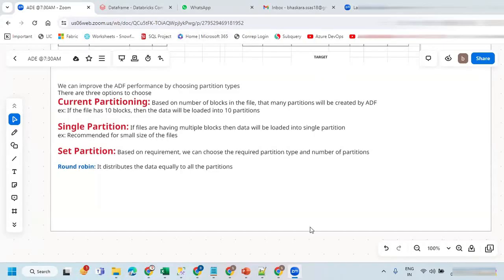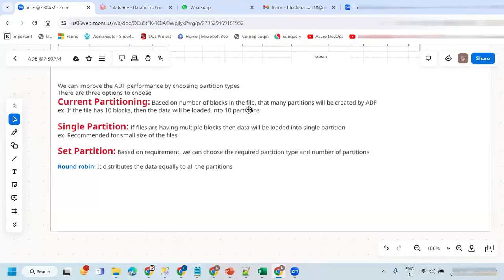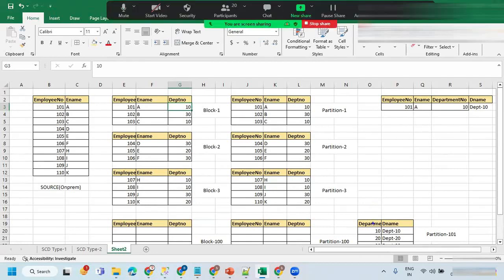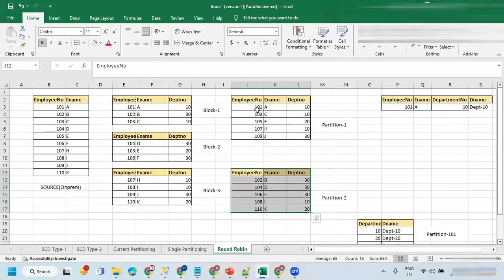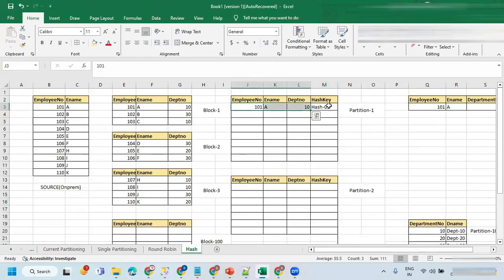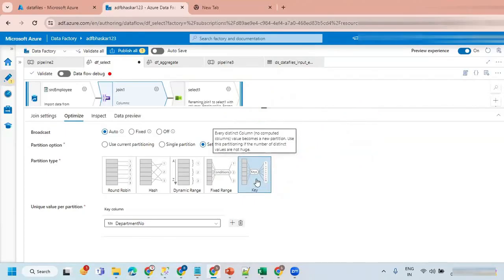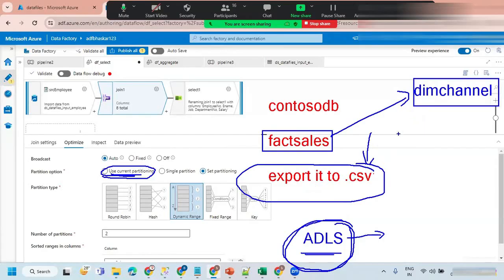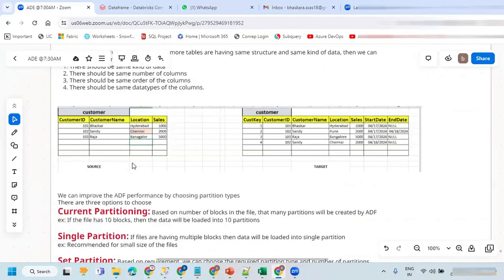Day 28 Azure Data Engg with Data Factory